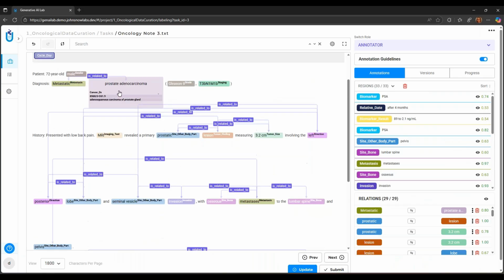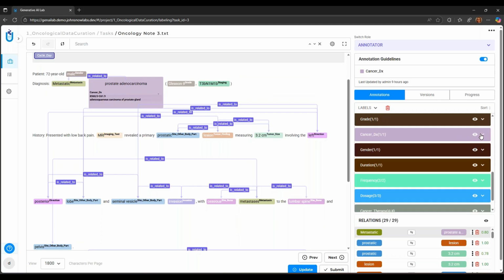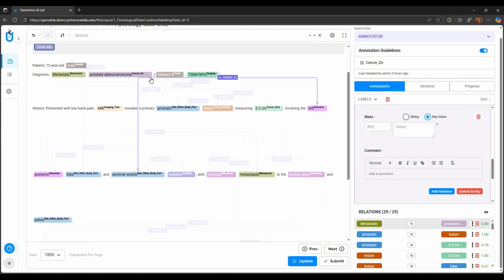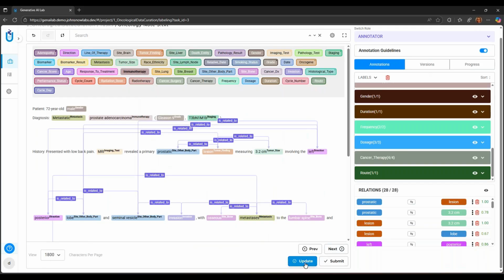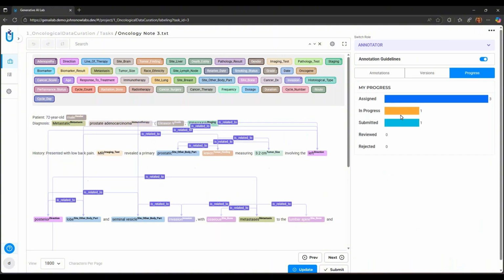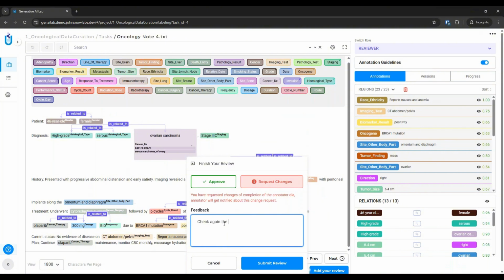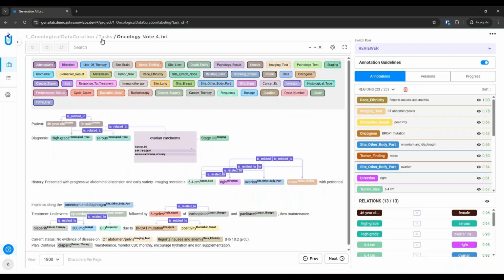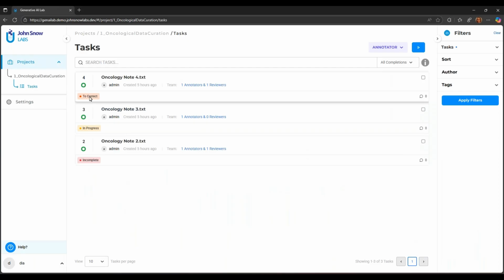Project Progress Overview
Generative AI Lab handles task assignment, pre-annotation with ICD-O codes, entity resolution, and a seamless annotator-reviewer workflow with approvals, rejections, and instant feedback loops. See progress tracking, audit-ready corrections, and how rejected tasks automatically return to the annotator’s queue for fixes.